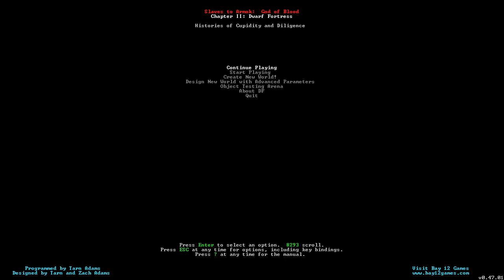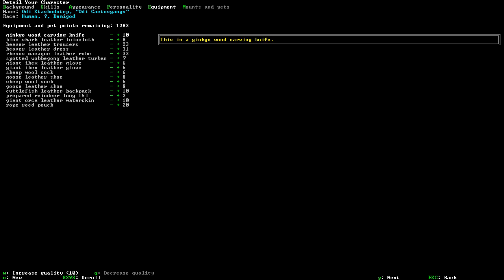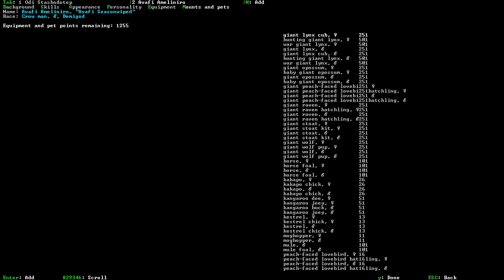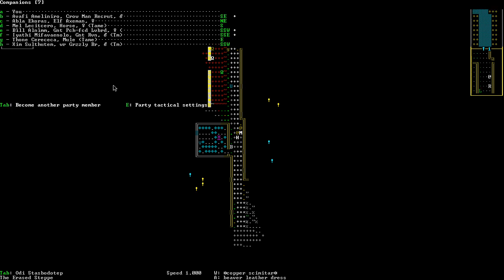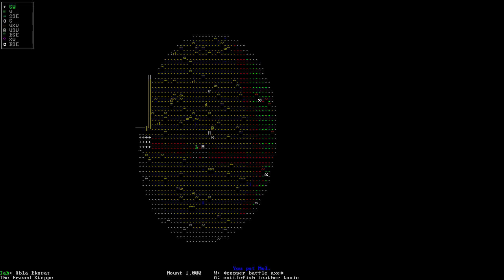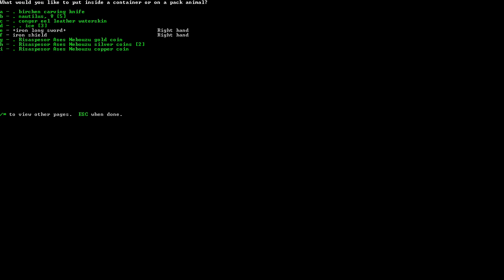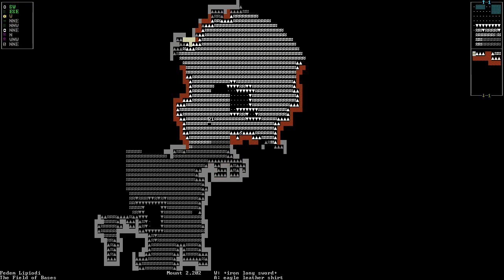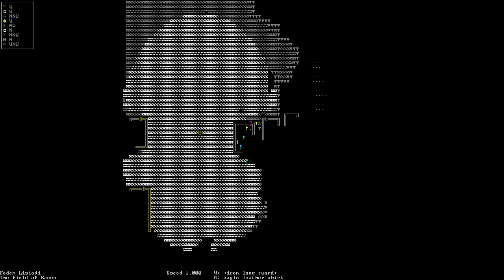Showing Off Adventure Mode Changes in Dwarf Fortress v0.47.01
Gameplay showing off the new character/party creation, equipment/mounts, and Divination Dice in the latest version of Dwarf Fortress (v.0.47.01)!

Dwarf Fortress is a labor of love, created and given away for free by Tarn and Zach Adams. If you enjoy the game, please consider donating whatever you feel it's worth. As a reward (as if the game wasn't enough) you'll receive your choice of a crayon drawing or mini-story.